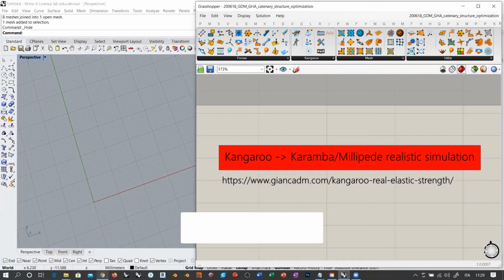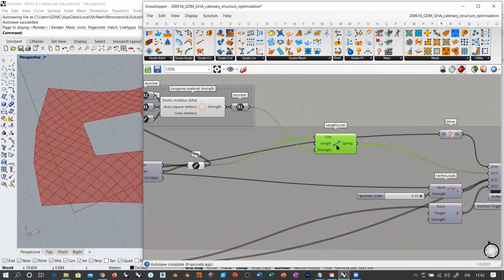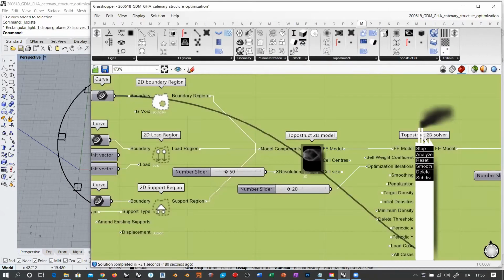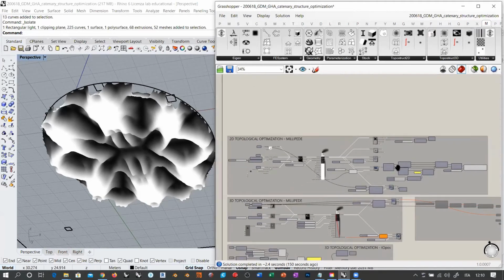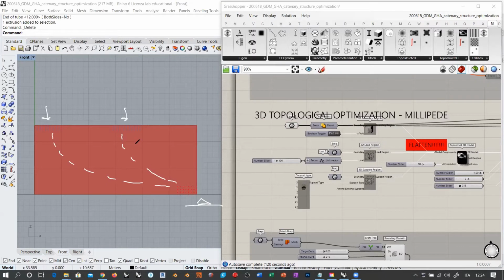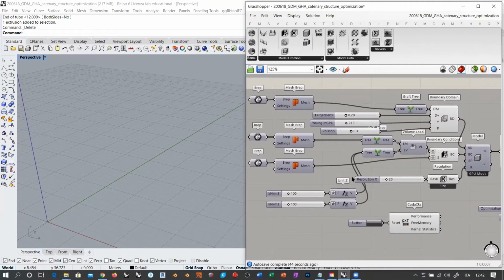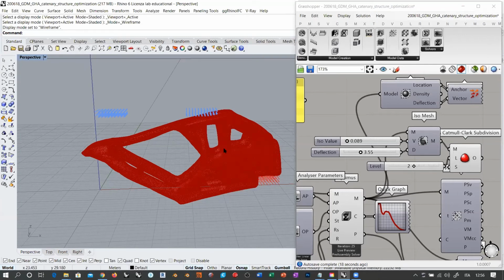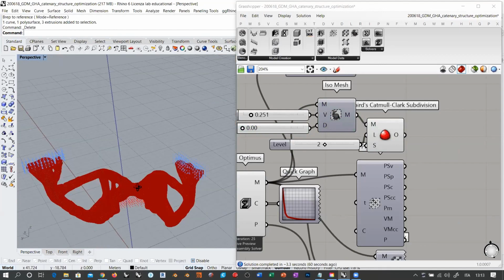Grasshopper Architecture - Session 03b